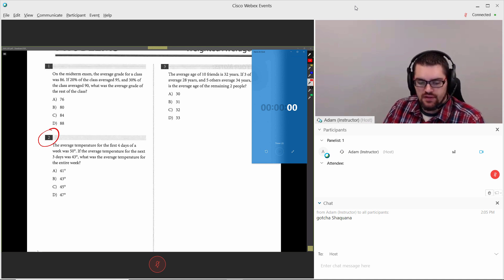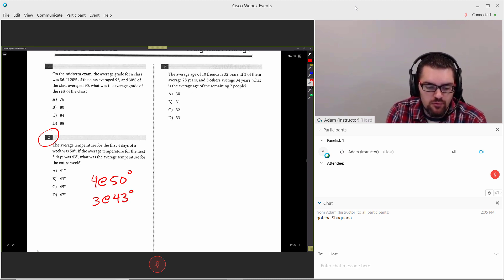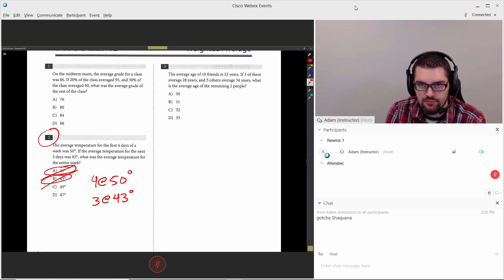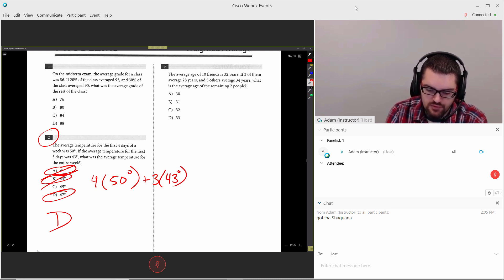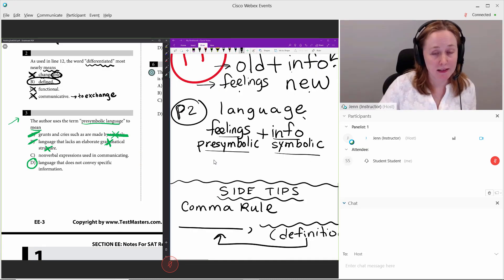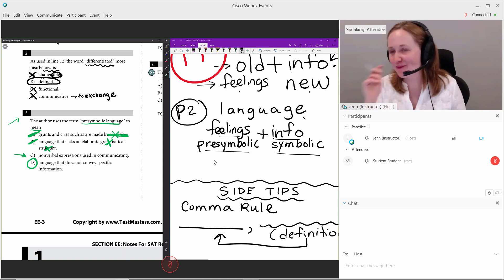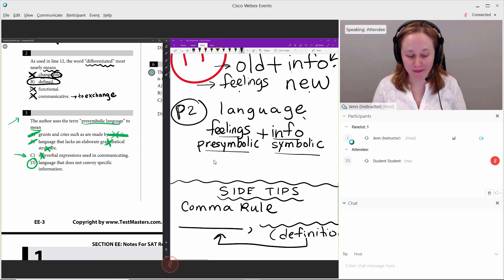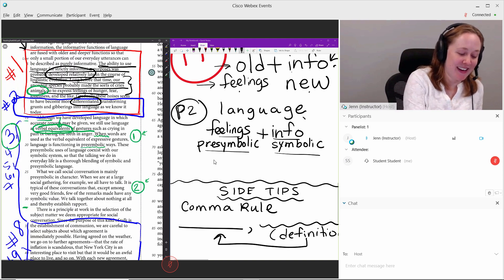TestMasters Live Online Course Sample Video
The TestMasters Live Online Course comes with the same materials, instructional content, and score increase guarantee as our classroom courses, with the difference being that students access the instructional lectures online from home. With easy to use screen sharing technology, we are able to sync our students’ computers to our instructor’s computer, creating a virtual classroom in which the instructor and all our students can communicate with one another. These lectures proceed according to the exact same format as our classroom lectures, and everything our instructors write down over the course of the lesson, and all of the problems, notes, and solutions covered during a particular lecture, will be visible online. Should a student have any questions, they can push a button to ‘raise their hand.’ This Live Online learning environment has quickly become the standard for long-distance learning, and TestMasters continues to be a leader in test preparation innovation.